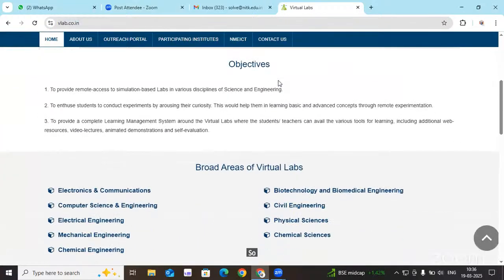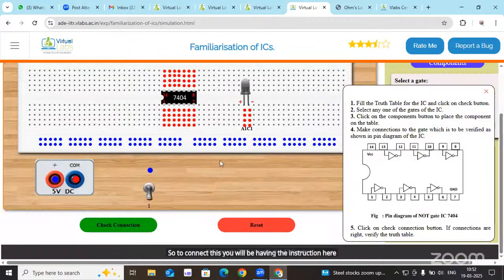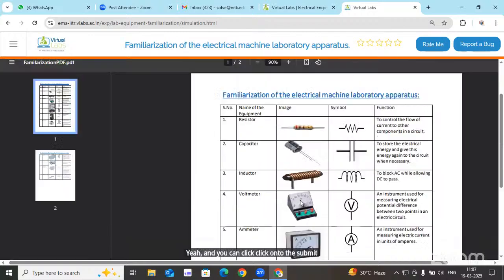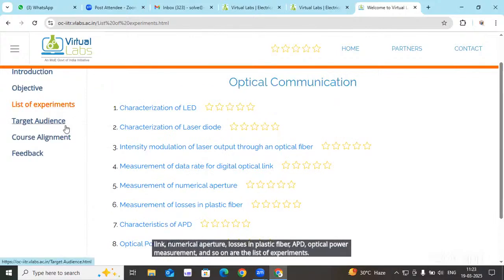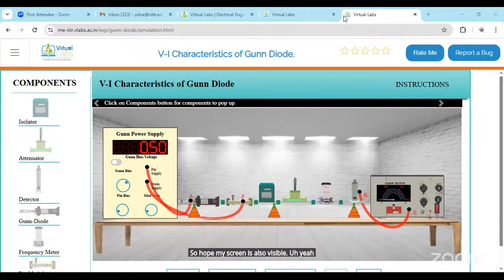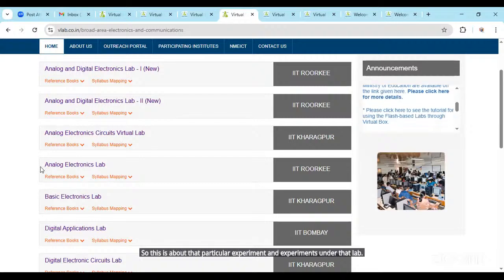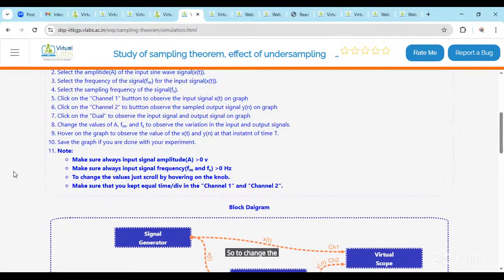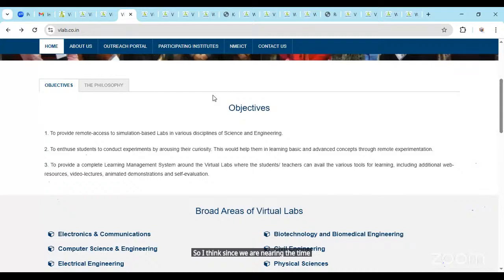"Harnessing Virtual Labs for Effective Student Engagement" - One Week Online FDP - Day 3